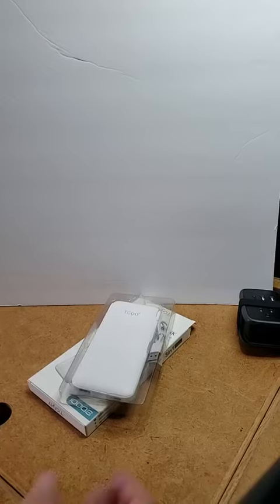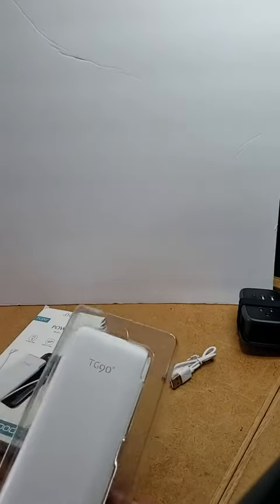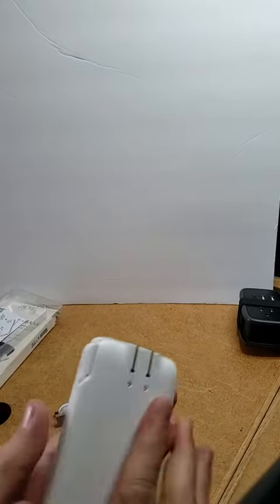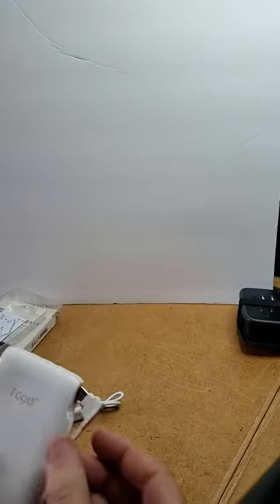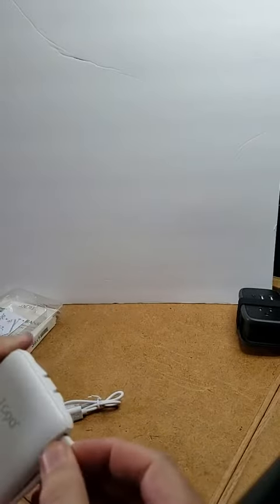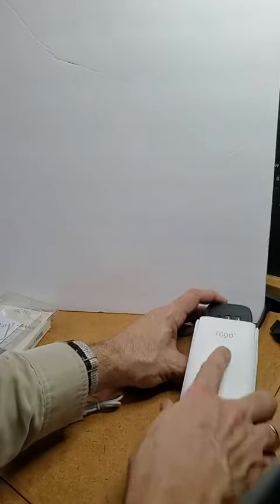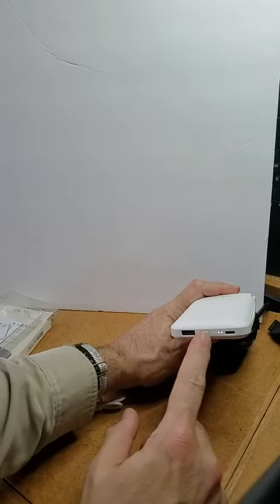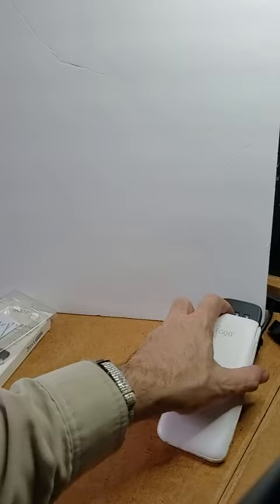TG90° Power Bank with Built in AC Wall Plug Review, Several Nice Charge Options